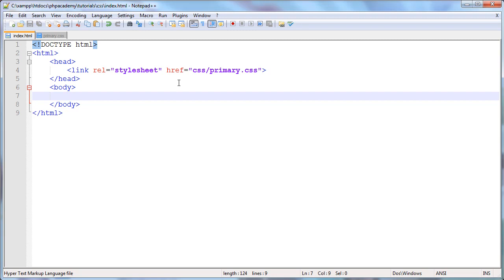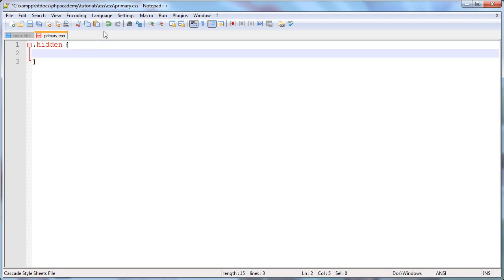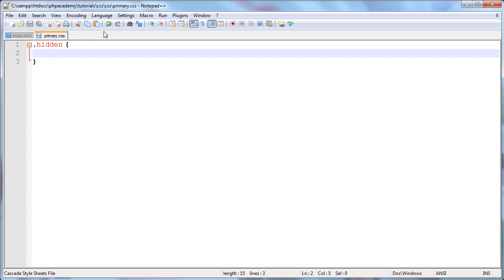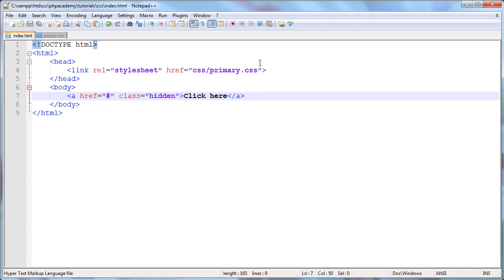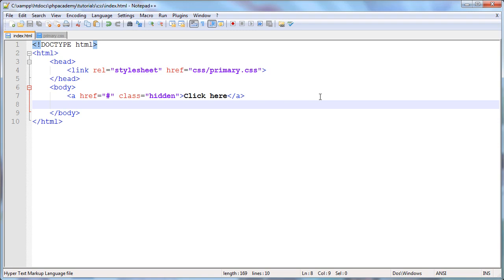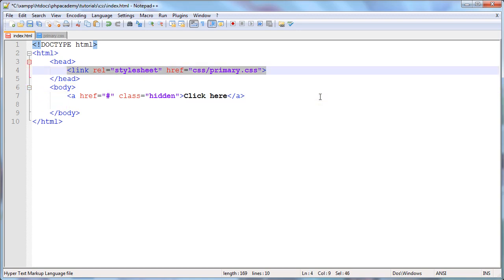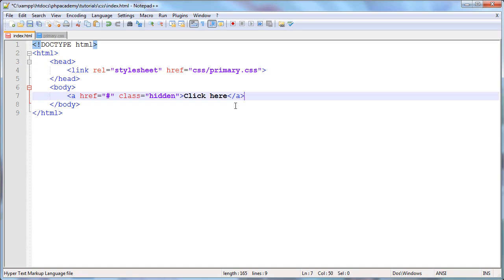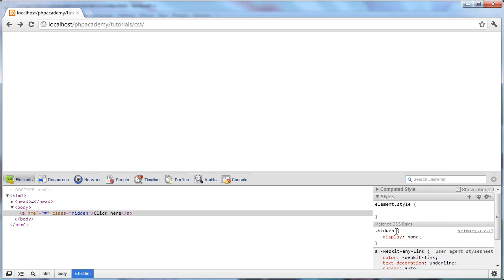Hiding an element